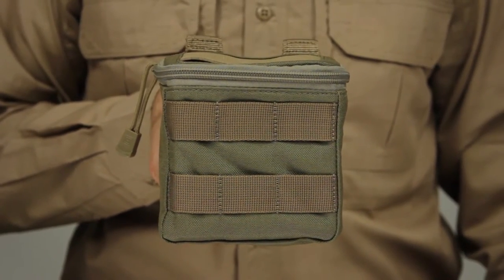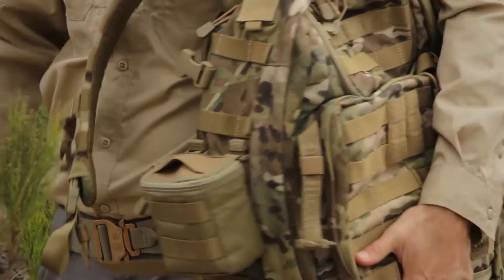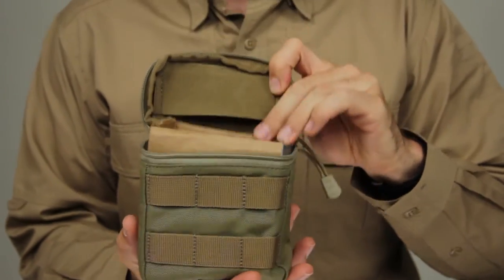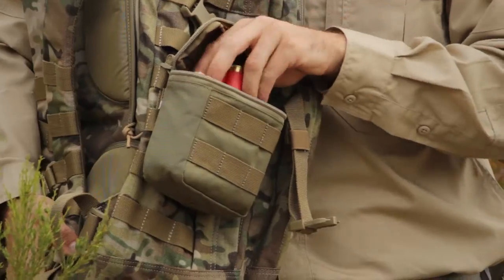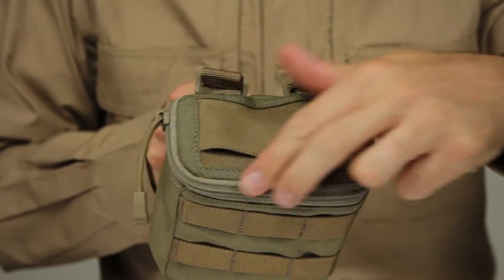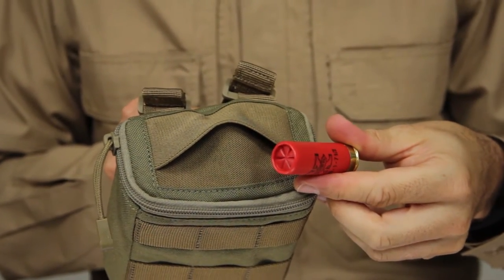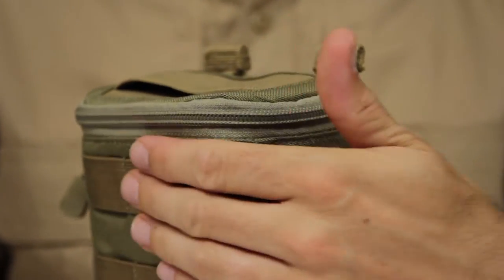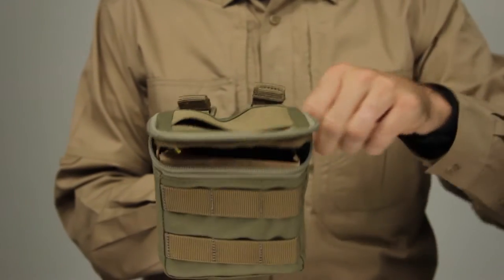56119 Vtac Shotgun Ammo Pouch